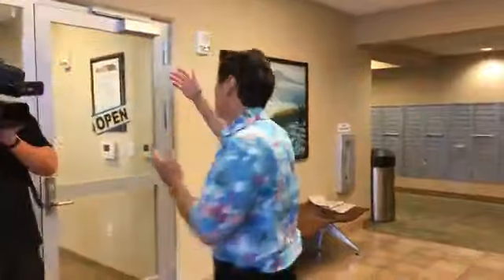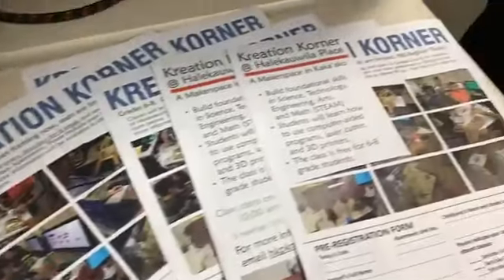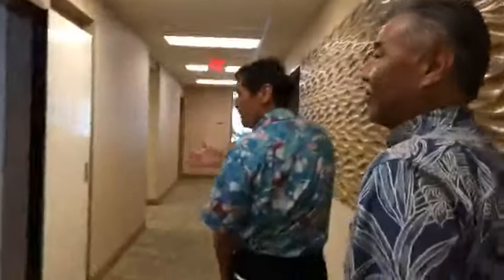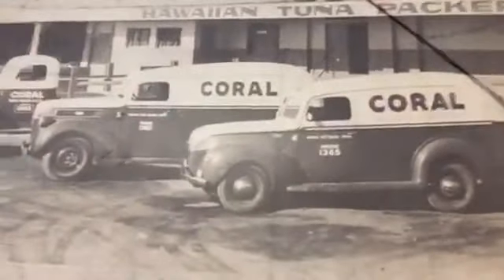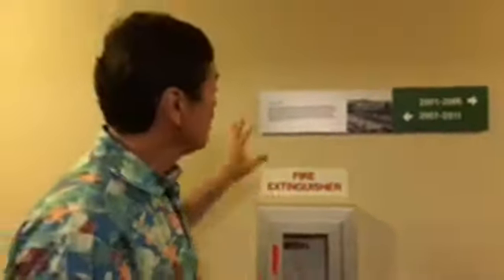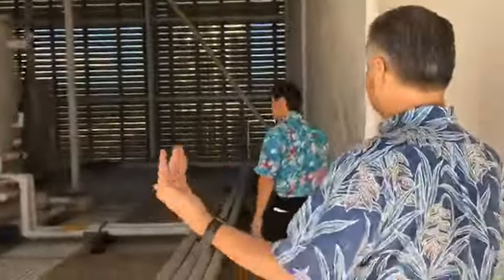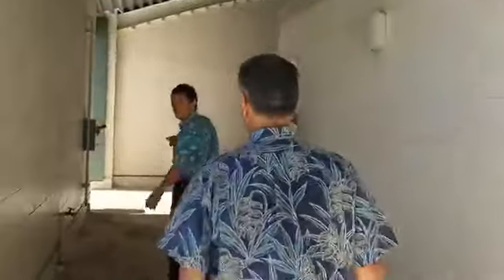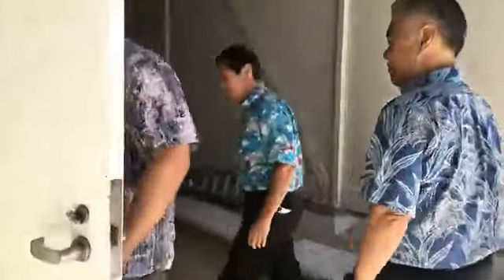Part I Affordable Housing Tour w/ Stanford Carr - Halekauwila Place